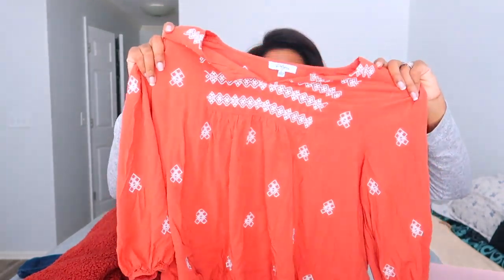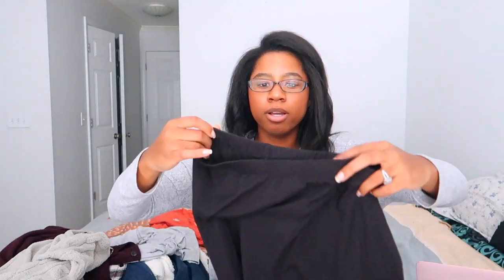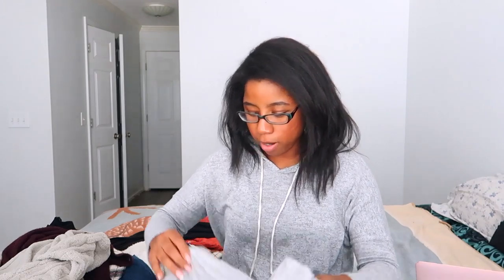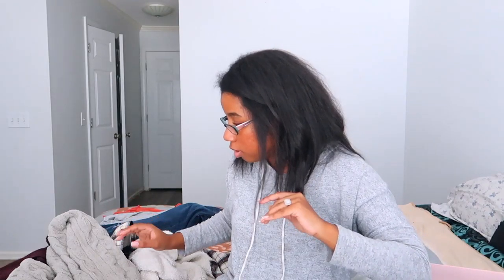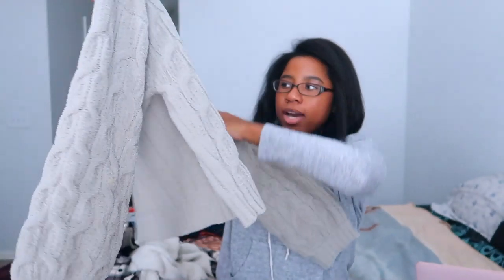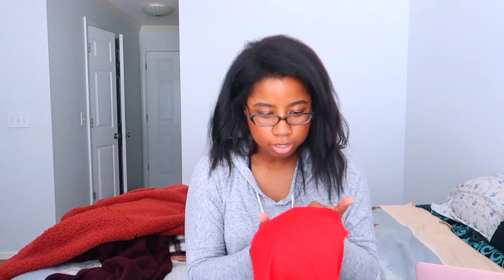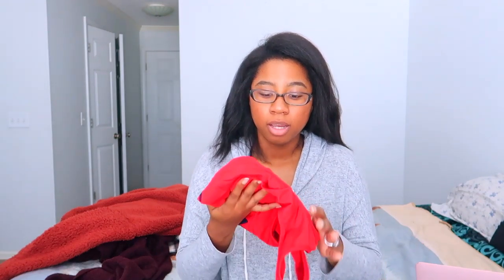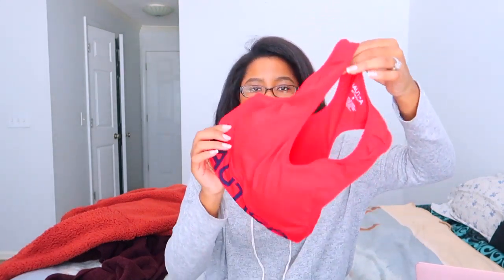Winter Clothing Haul 2020!| Marshalls, Olive Avenue Clothing Haul, ect | Courtney Ayanna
Winter Clothing Haul 2020!| Marshalls, Olive Avenue Clothing Haul, ect .

♡ PRODUCTS MENTIONED
Similiar sports bras (perfect for BCT)

FILMING EQUIPMENT
Vlog Camera I use